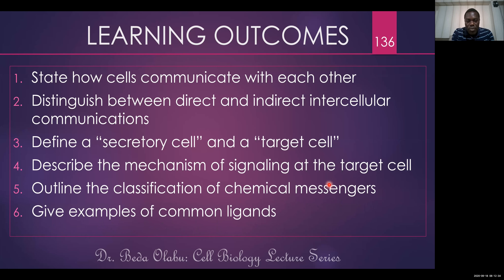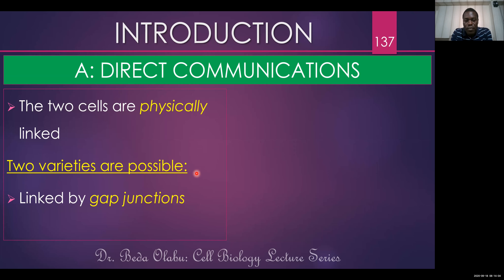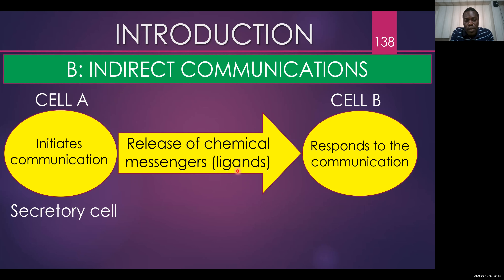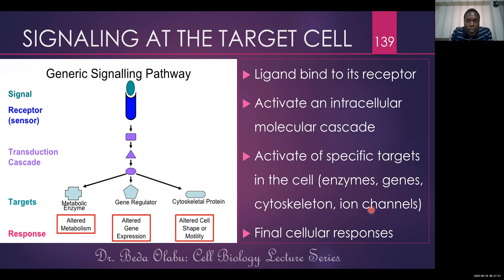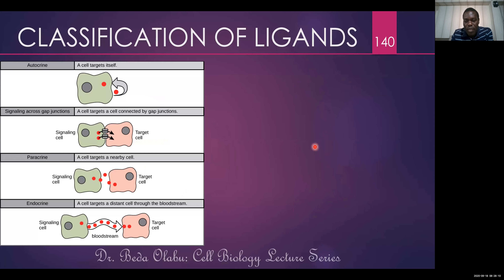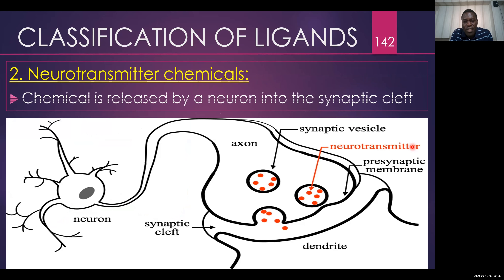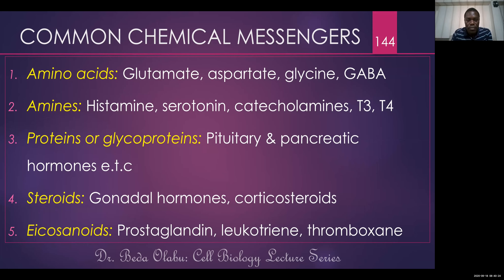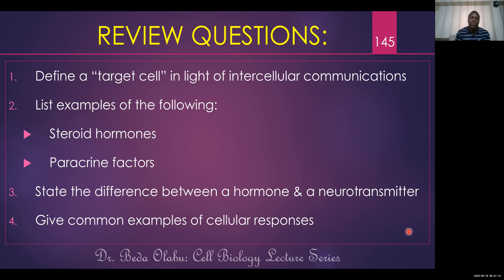CELL-TO-CELL (INTERCELLULAR) COMMUNICATIONS